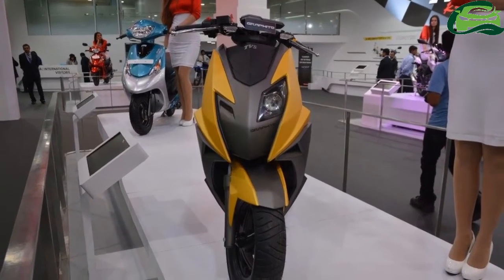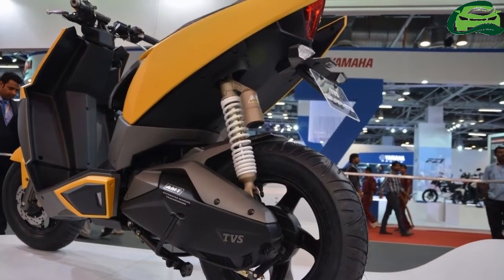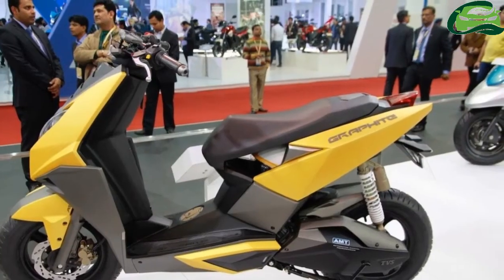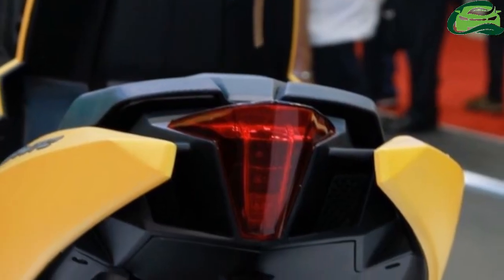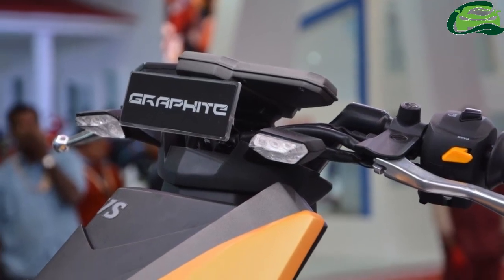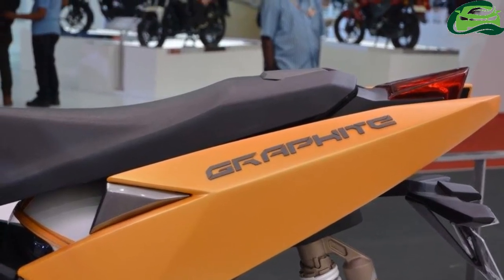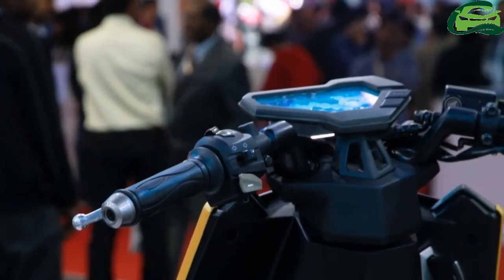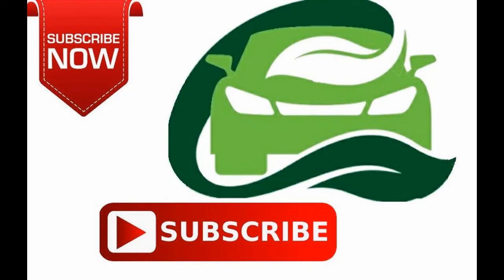New details of production TVS Graphite revealed